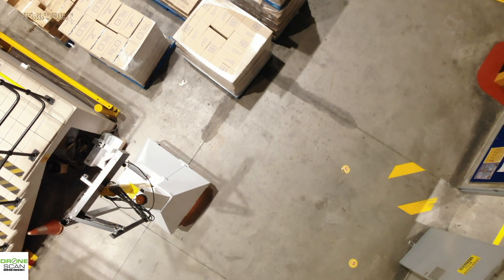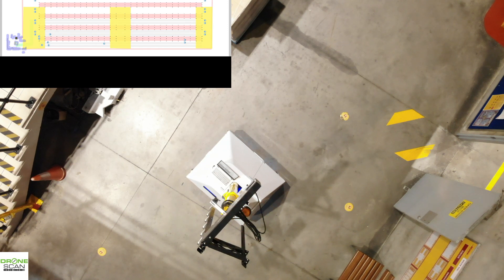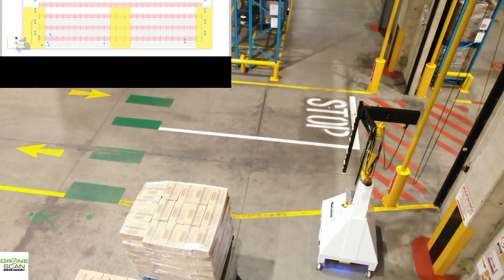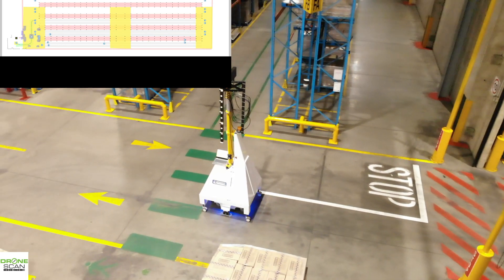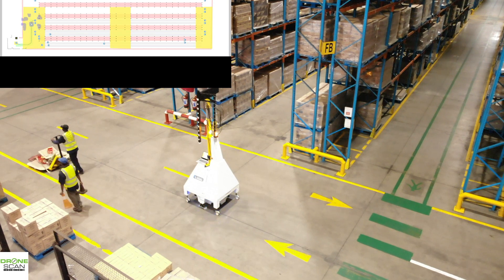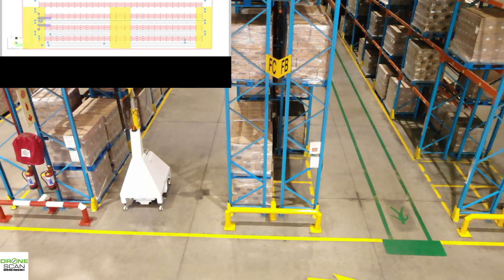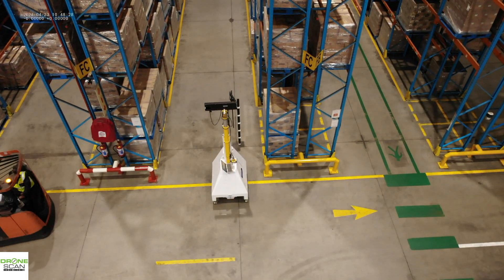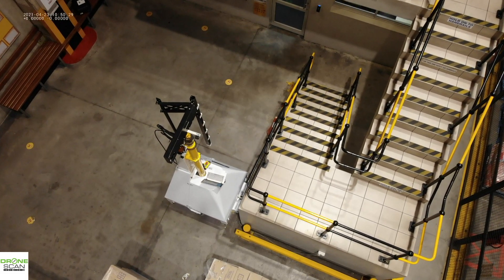DroneScan fully autonomous inventory scanning: docking and navigating traffic.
Quick intro video showing how the meerkat undocks, navigates a thoroughfare, starts scanning an aisle, and returns to its charger.